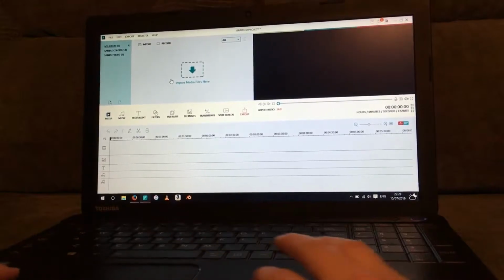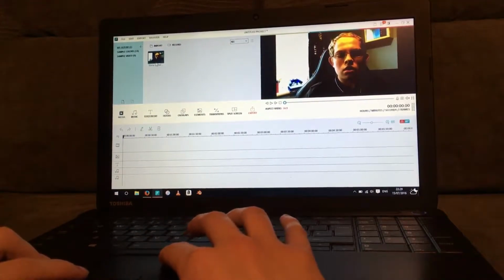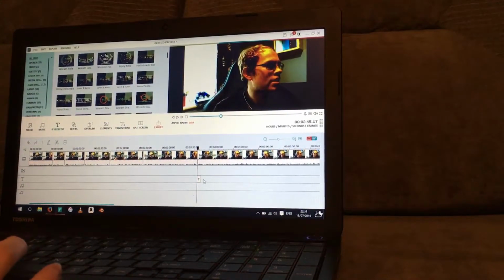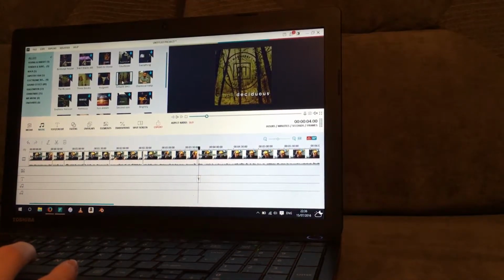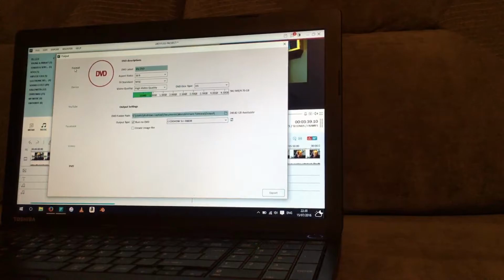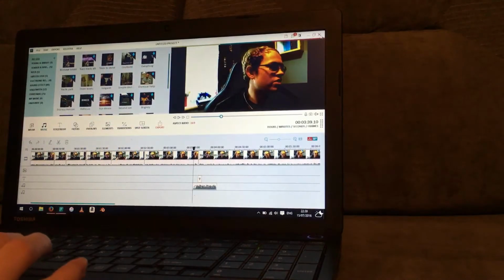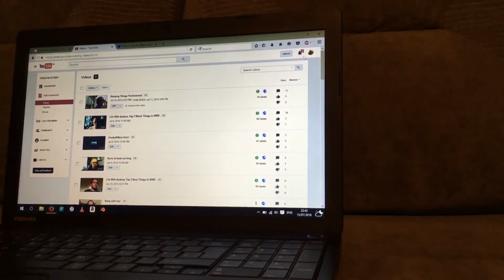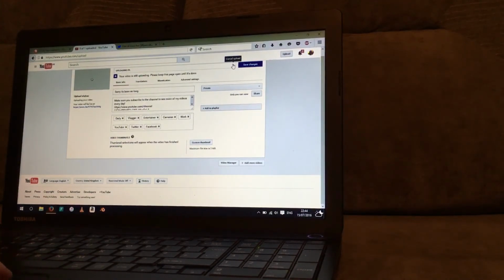How I edit all my videos for YouTube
Be sure to come and check out my videos as and when you get the chance. Trying for every day uploading at the moment!